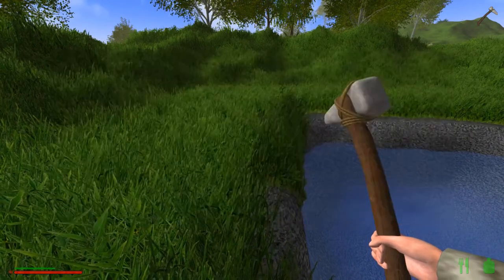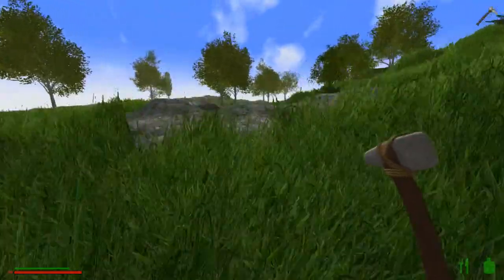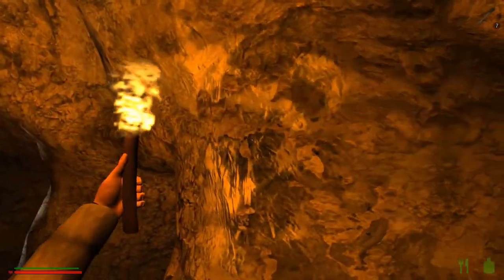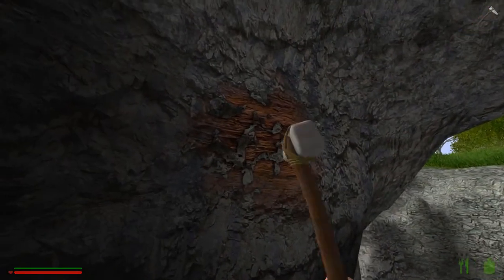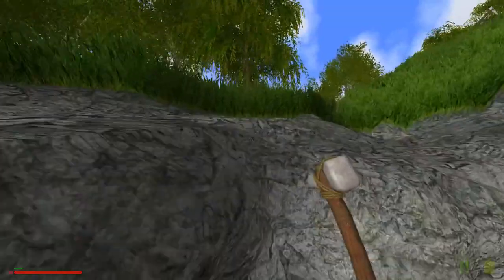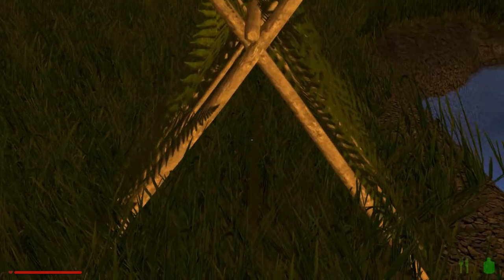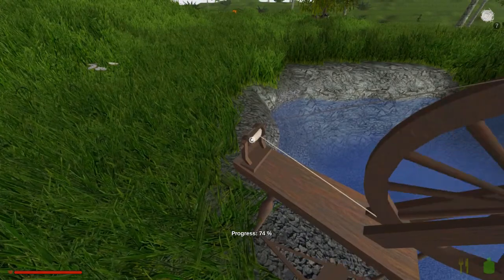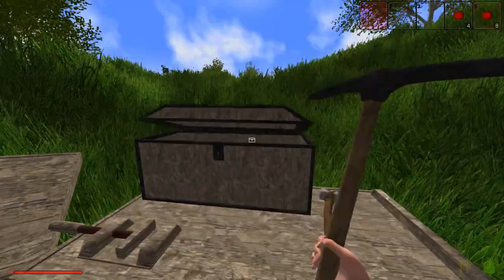Rising World Ep1 - In The Beginning...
Today we begin a new series in Rising World. A game I last played on this channel 3 years ago. Beginning this game is a slow going but we make good progress!
Episode 2 out tomorrow 6PM UK Time